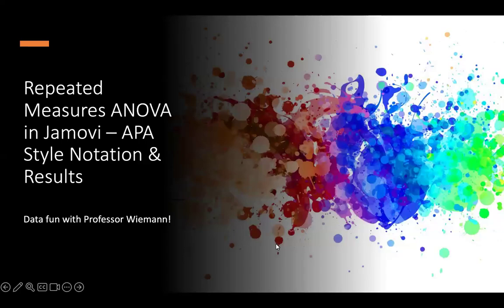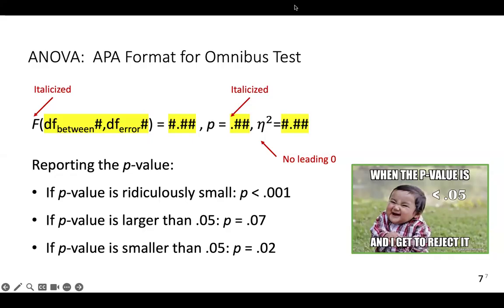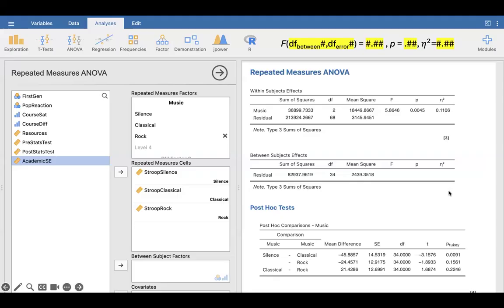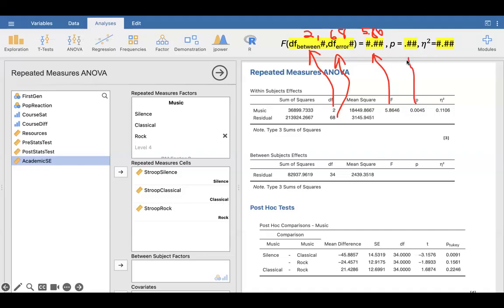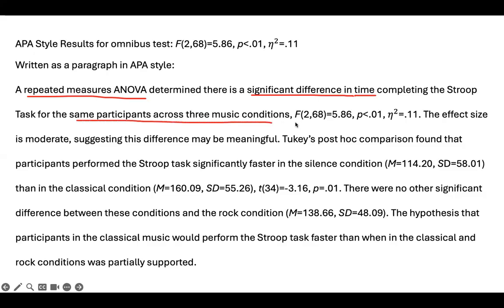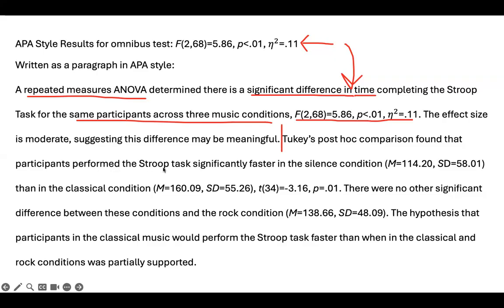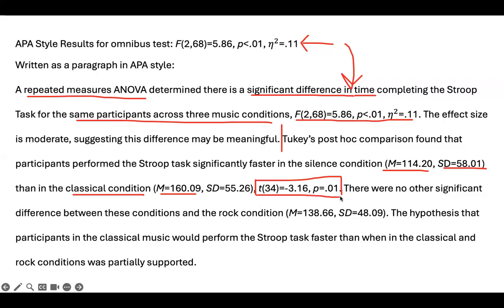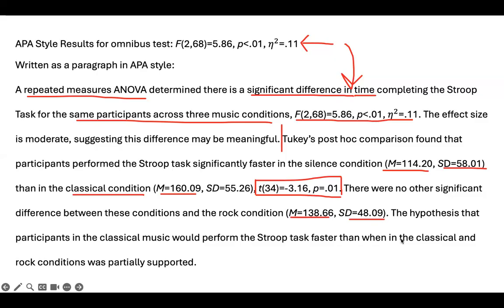Repeated Measures ANOVA in Jamovi – APA Style Notation & Results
This video demonstrates how to write the APA (American Psychological Association) results in notation and paragraph format.

The next video shows how to present the post hoc comparisons in APA table format.